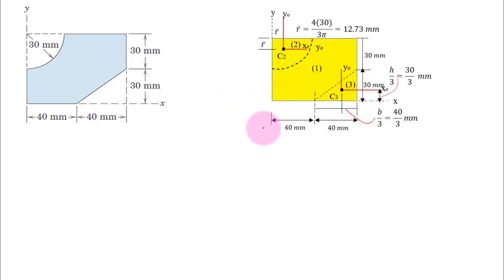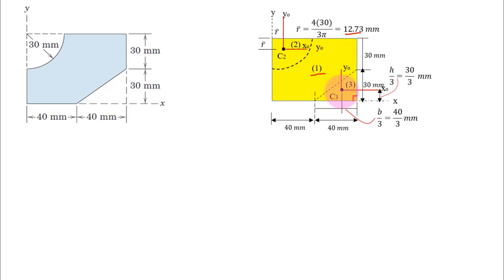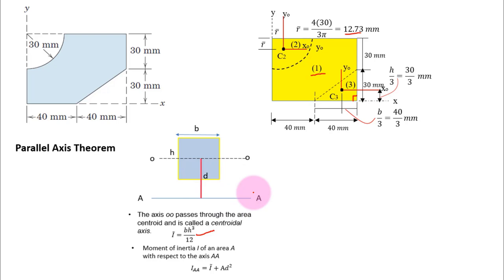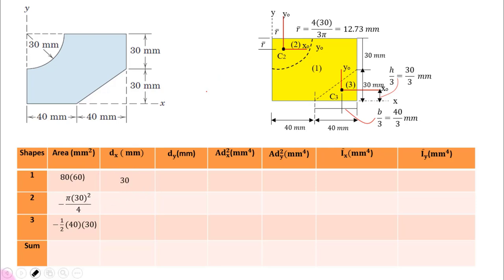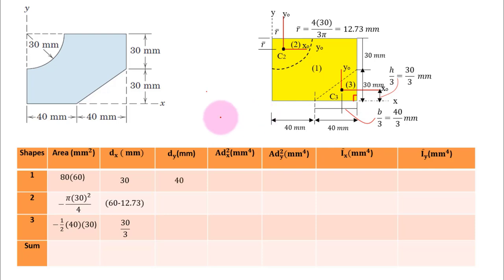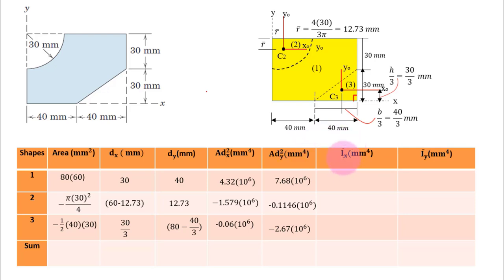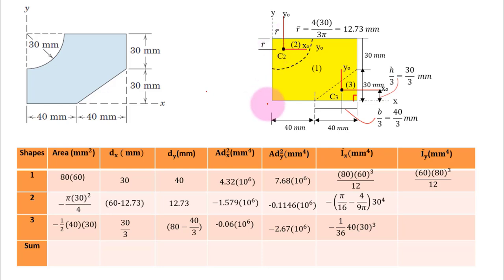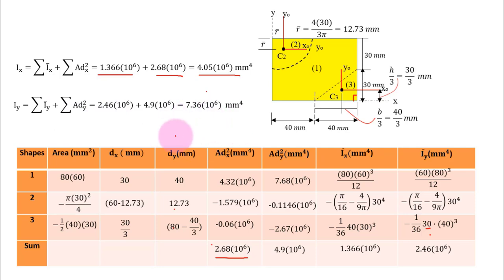Moment of Inertia of composite bodies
Description:
In this engineering mechanics tutorial, we dive deep into the process of calculating the moment of inertia for composite shapes about both the X and Y axes. Understanding this concept is crucial for students and professionals working with complex geometries and structural analysis.
We break down the problem-solving approach into the following key steps:

1) Dividing the composite shape into simpler, known shapes (rectangles, quarter circles, triangles)
2) Determining the centroid location of each shape from the X and Y axes
3) Calculating the area of each individual shape, assigning negative areas for unshaded or subtracted sections
4) Applying the parallel axis theorem to find the moment of inertia of each shape about the X and Y axes
  -Calculating the moment of inertia of each shape about its centroidal axis using appropriate  formulas
  -Determining the distances (DX and DY) from the centroid of each shape to the X and Y axes
  -Using the parallel axis theorem: IX = ΣIX̄ + ΣA(DX)² and IY = ΣIȲ + ΣA(DY)²

5) Tabulating the results and summing up the individual moments of inertia and area terms to find the total moment of inertia about the X and Y axes

By following along with this detailed tutorial, you'll gain a solid understanding of how to approach the moment of inertia calculations for composite shapes, breaking down the problem into manageable steps. Perfect for students in engineering mechanics courses and professionals who need to refresh their knowledge of this essential concept.